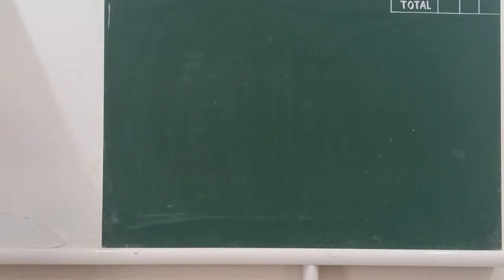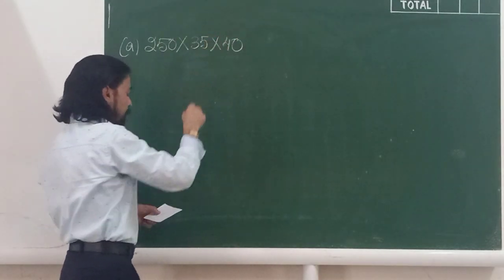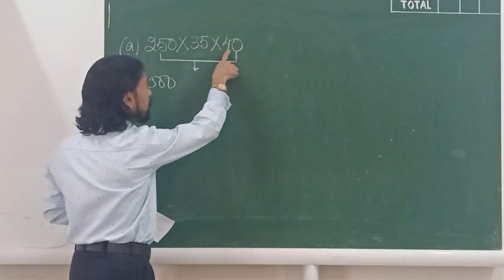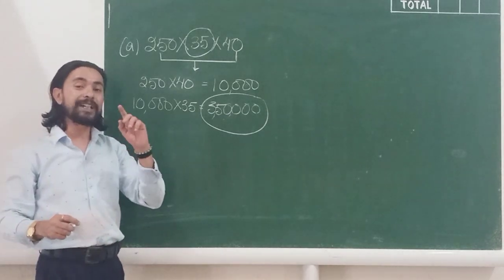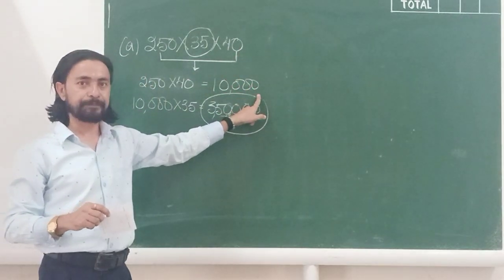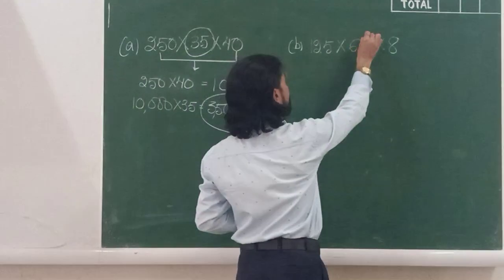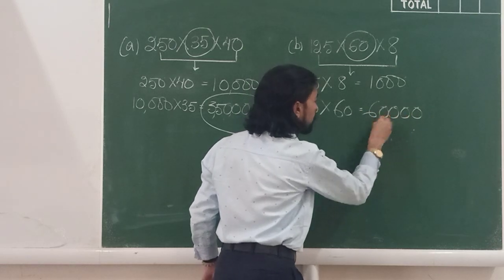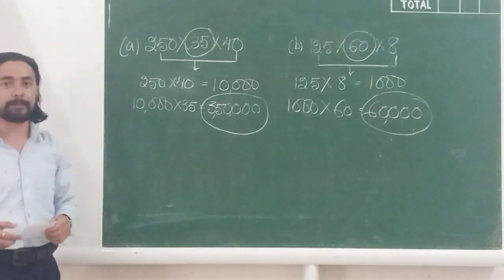Ex. 2.2 Sum No. 4 Part (a) & (b)